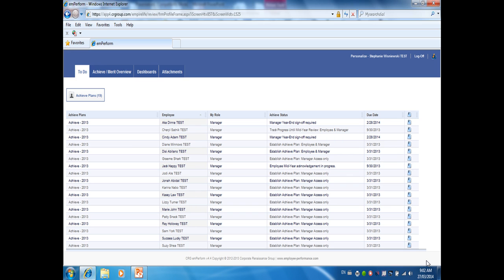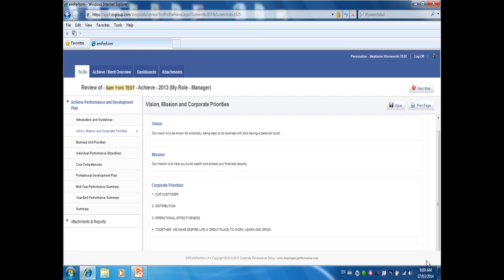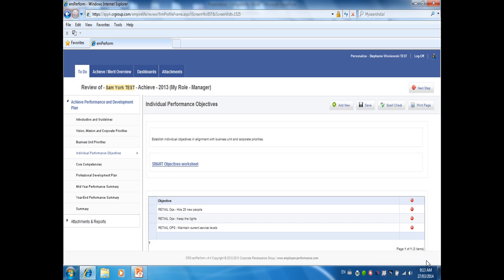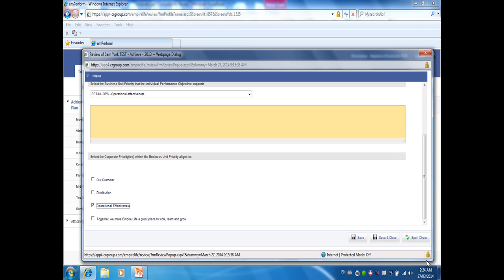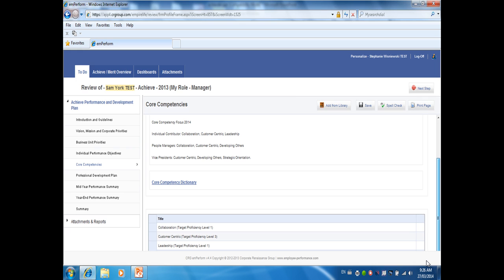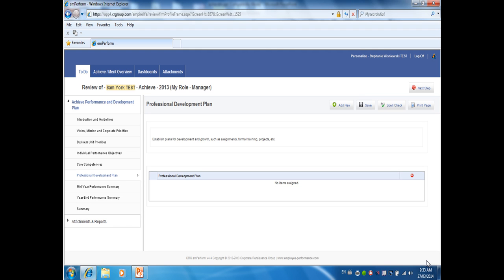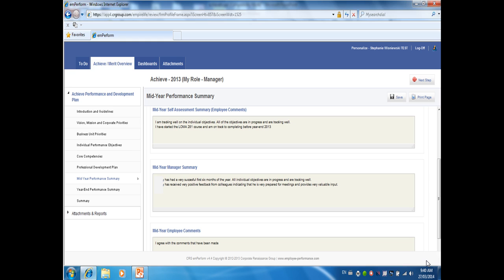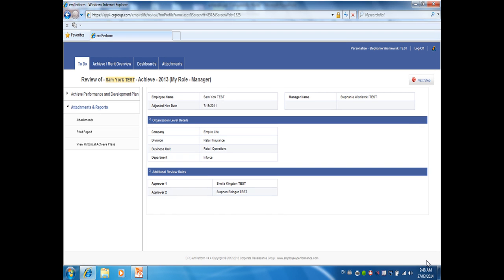Achieve Performance Management System